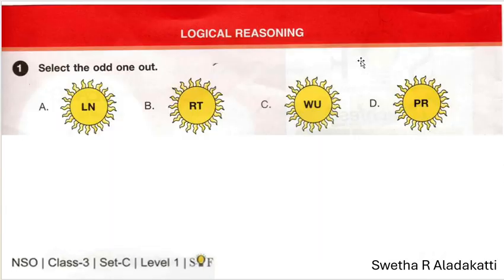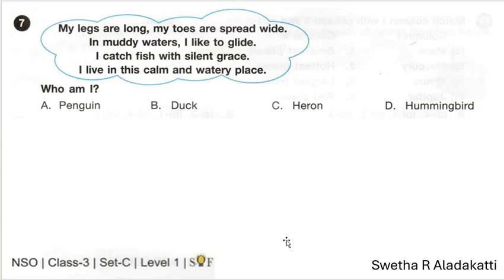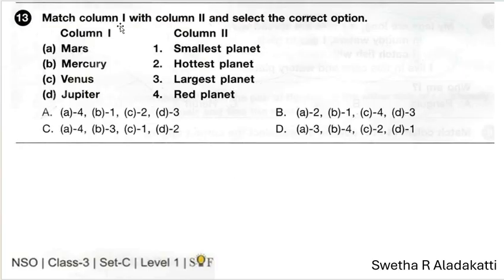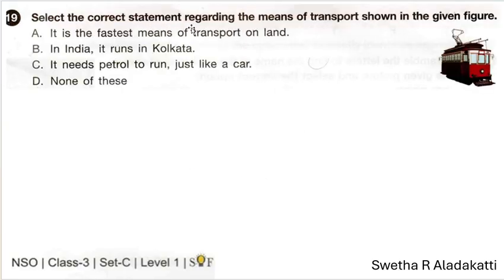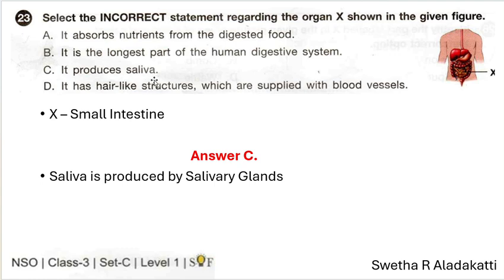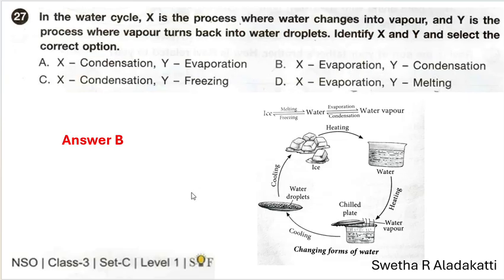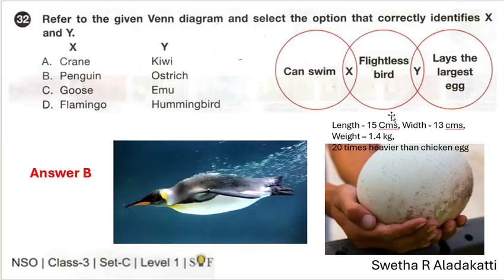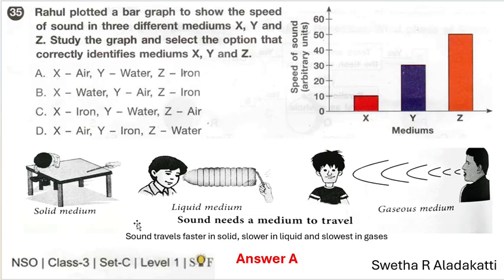SOF National Science Olympiad NSO Set C 2025-26 Question Paper with Solutions and Explanations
Namaste! Welcome to "Swetha R Aladakatti" Channel. Here, we focus on child's overall development including english reading, spellings, games, Competitive exams etc.

Olympiad SOF NSO National Science Olympiad 2025-26 Class 3 question paper with solutions and explanation of concepts.
Prepare for olympiad exams for free watching this video.

SOF IGKO Olympiad Set C 2025-26 Question Paper Class 3